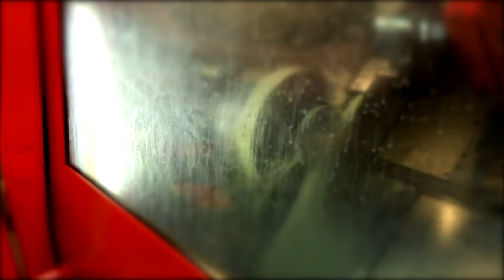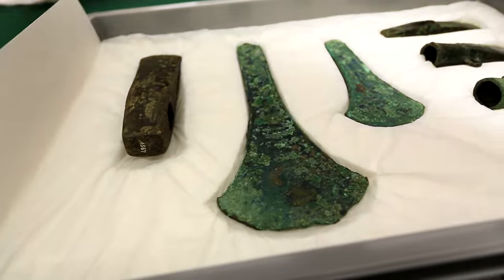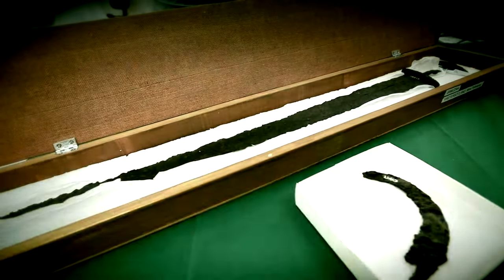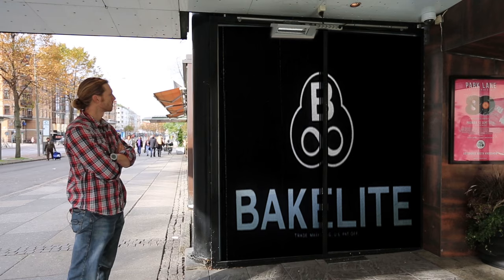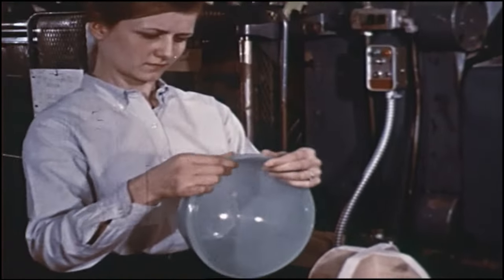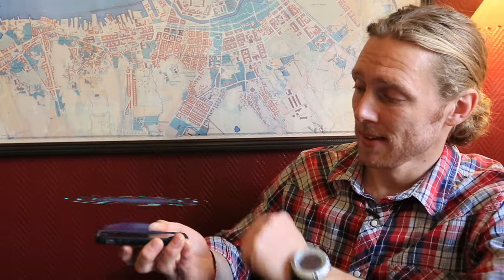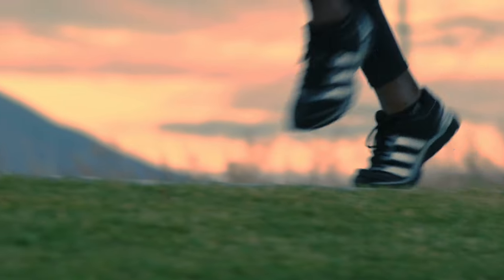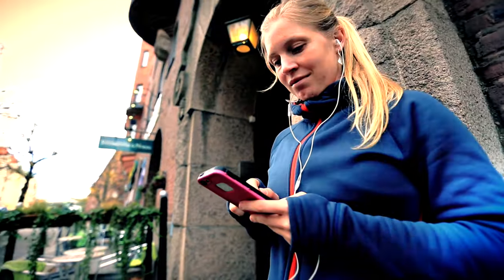What is materials science?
Materials science is everywhere around you, and is key to building a sustainable future. Researchers at Chalmers University of Technology in Gothenburg, Sweden, give an introduction, in simple words, to this broad and fascinating field in a series of videos - starting with this one!